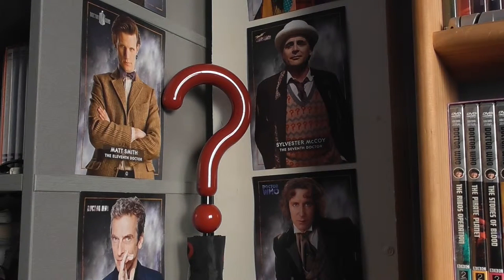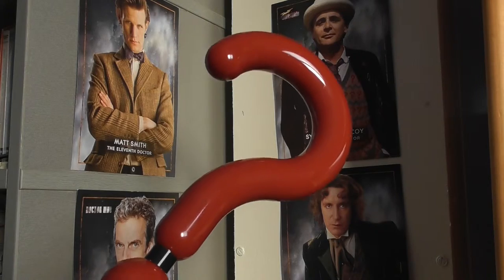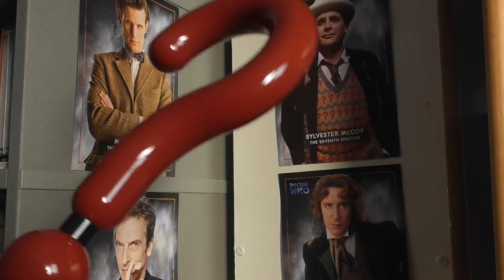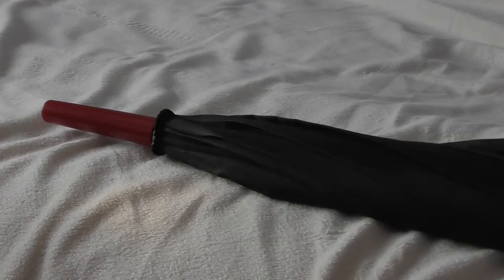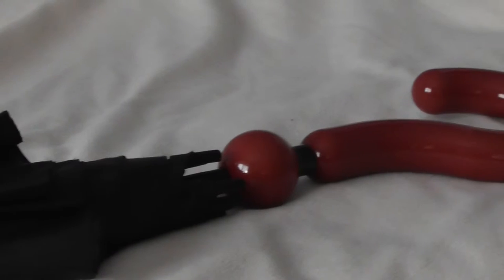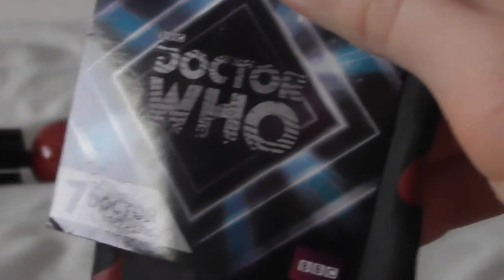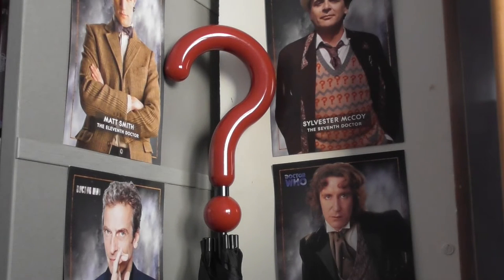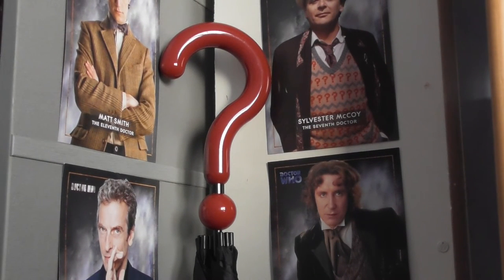DOCTOR WHO REVIEW | SEVENTH DOCTOR'S UMBRELLA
I take a look at the seventh doctor's umbrella released by Abbyshot